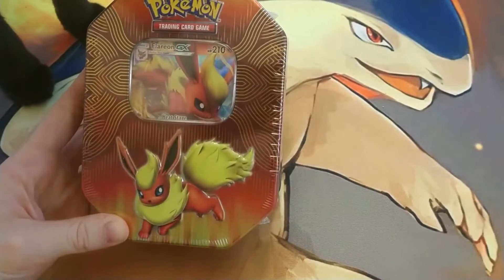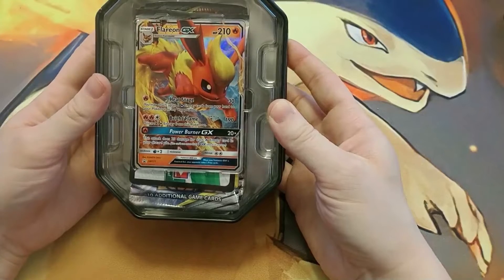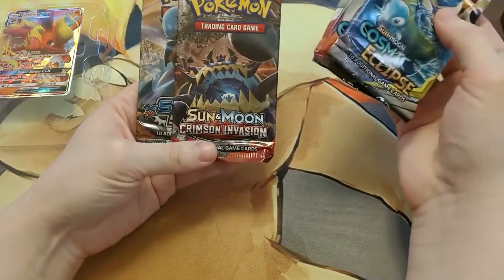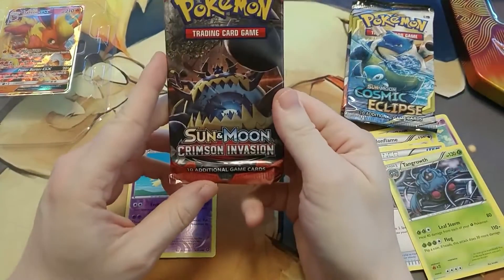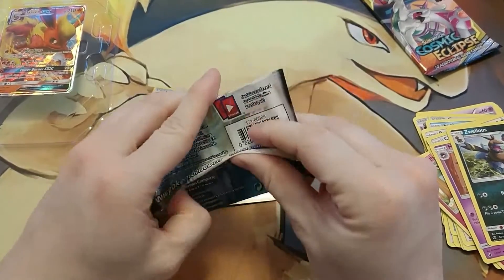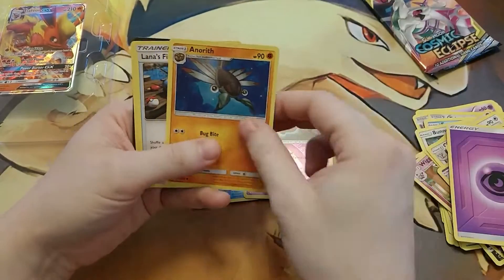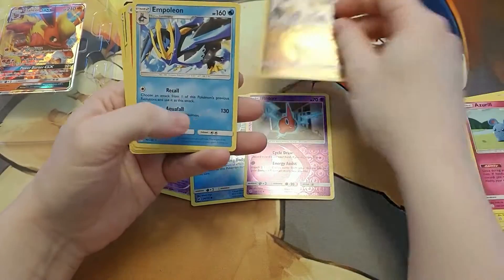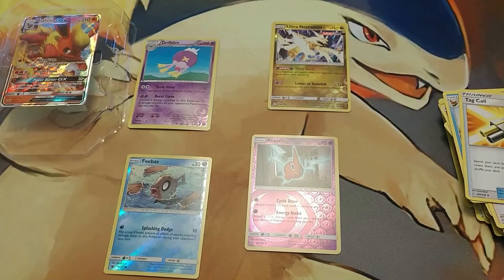Flareon GX Tin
Continuing from the previous video from when I mentioned the Flareon GX Tin. Short and sweet pack openings, looking back on it I rushed through this one.